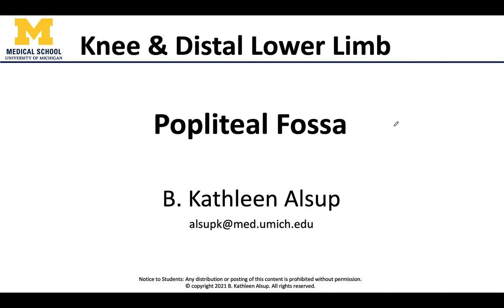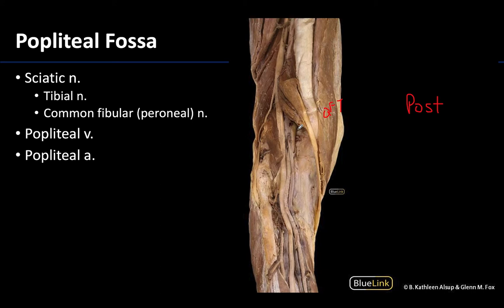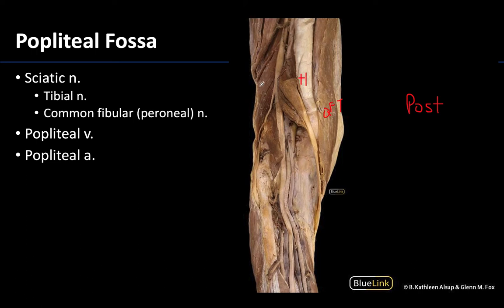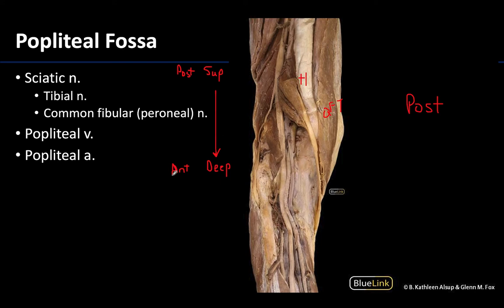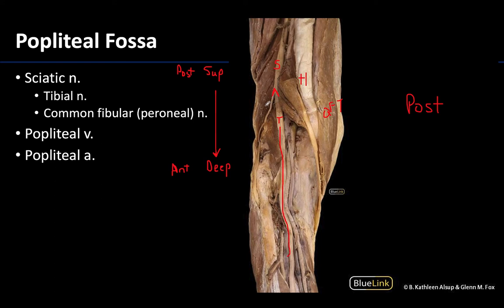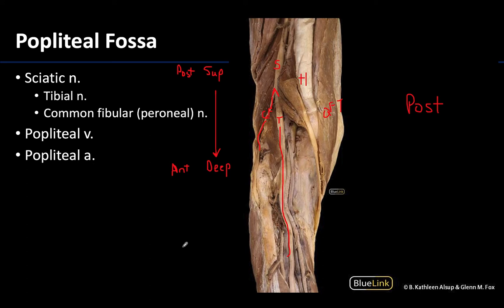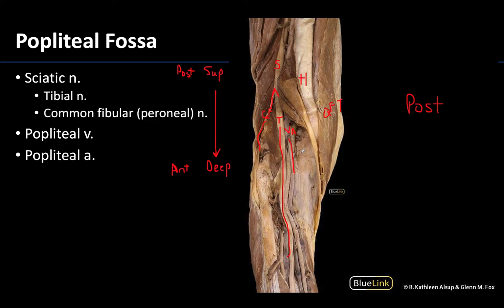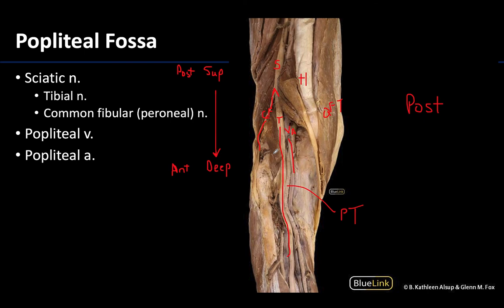Popliteal Fossa - M1 Dissection Supplement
Dr Kathleen Alsup describes tips to best identify the popliteal fossa of the knee and distal lower limb in relation to the supplemental dissection videos for the First Year Medical Anatomy course at the University of Michigan.